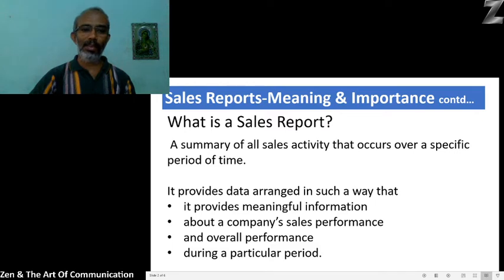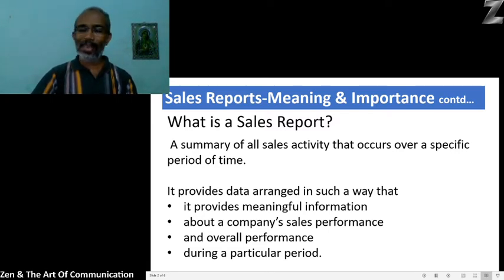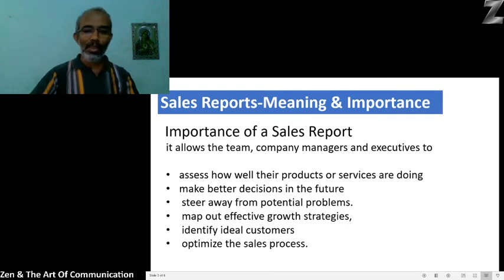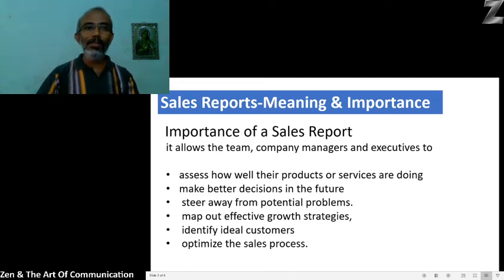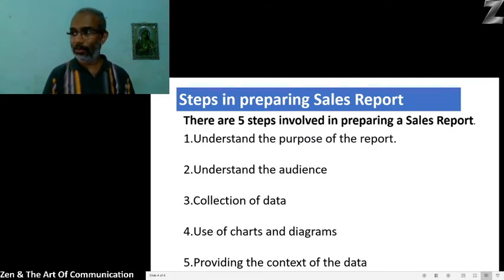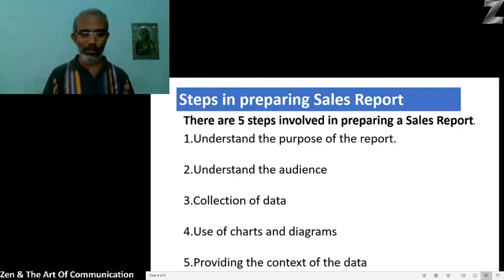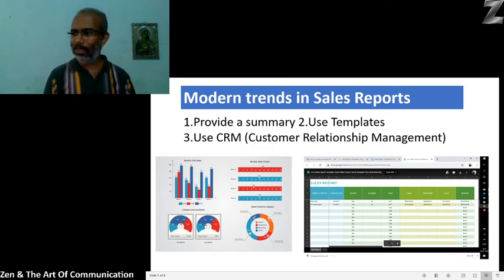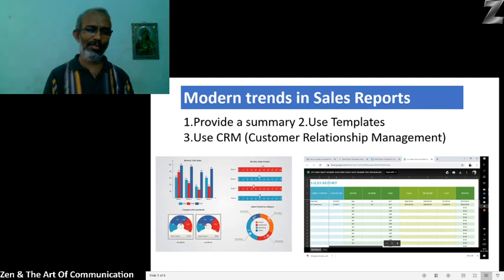Reports and Presentations Part 3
A brief discussion on Sales Reports-
-Meaning
-Importance
 -Steps in preparing a sales report